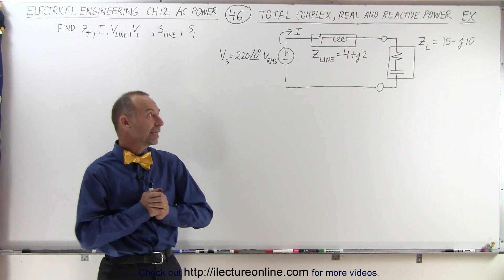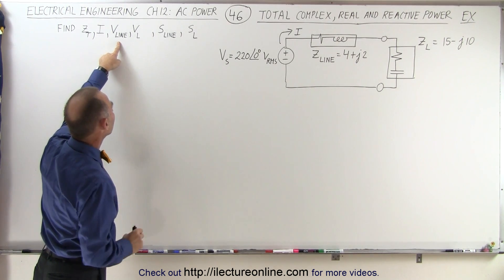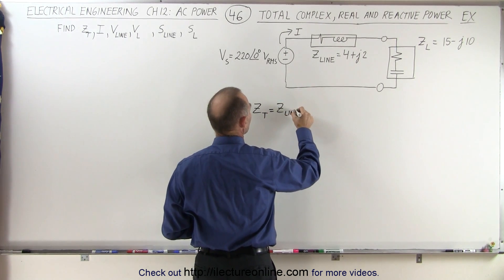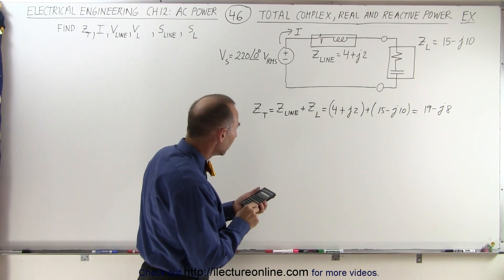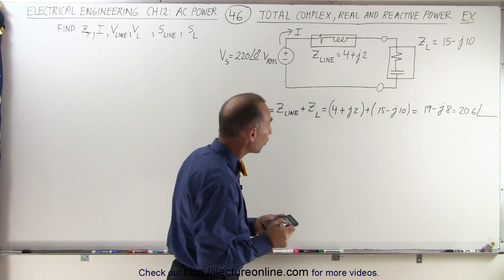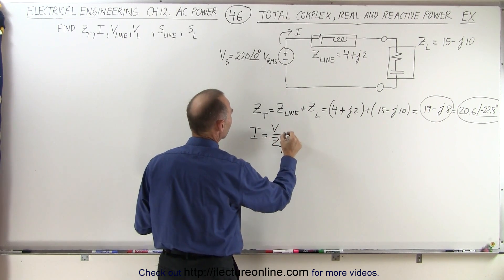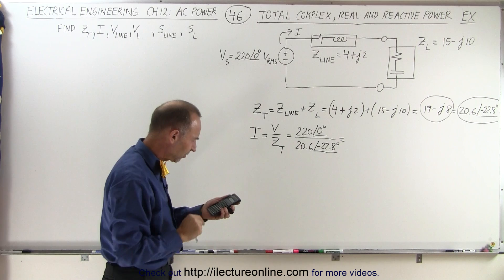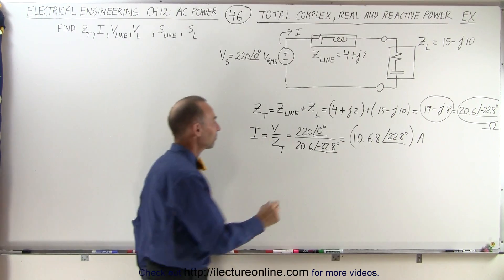Electrical Engineering: Ch 12 AC Power (46 of 58) Total Complex, Real, & Reactive Power Ex***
In this video I will find Z-tot=?, I=?, V-line=?, V-L=?, S-line=?, and S-L=? (complex, total, and reactive power) of a given circuit.